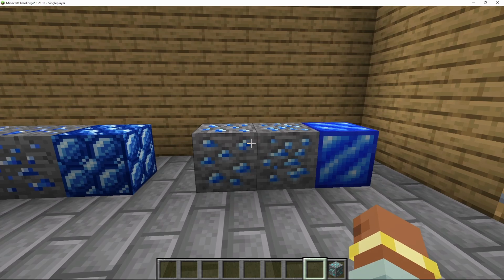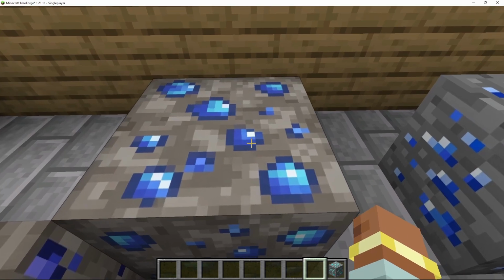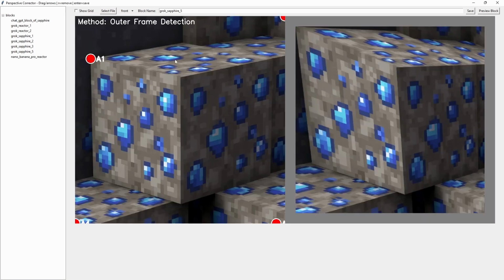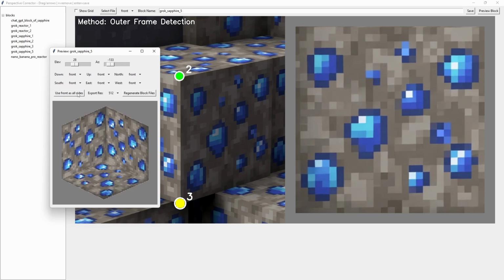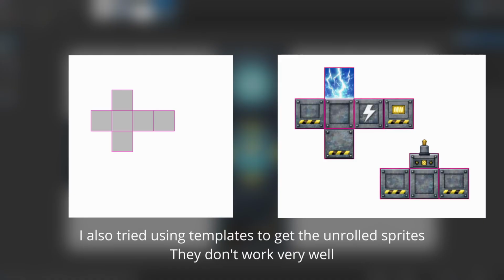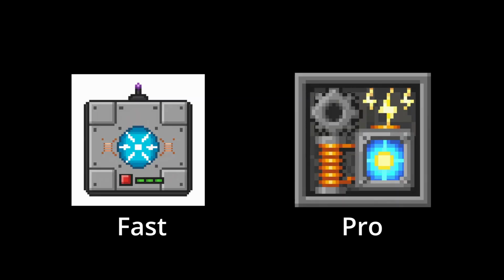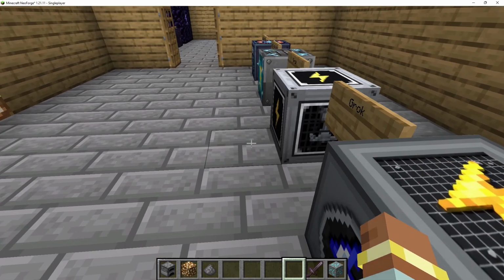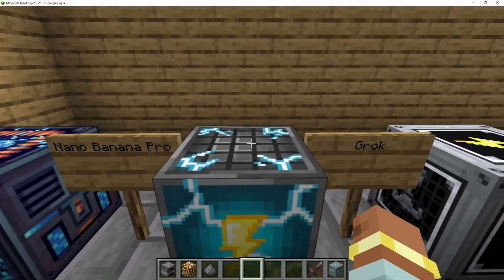Creating AI Block Textures for Minecraft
Chapters:
0:00 - Ores
0:52 - Blending into Minecraft
1:10 - 3D image to texture
2:13 - 2D image to texture
2:38 - Unrolled textures
3:08 - What model to use
3:33 - Local models
4:00 - Texture limitations + Mistakes